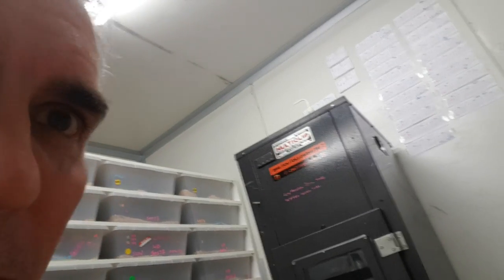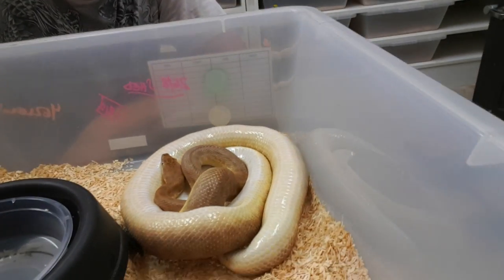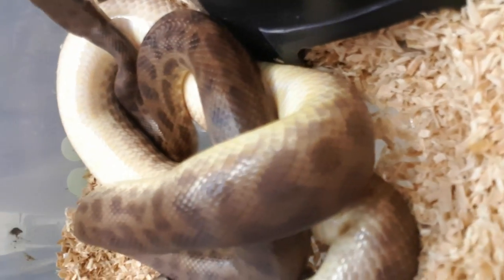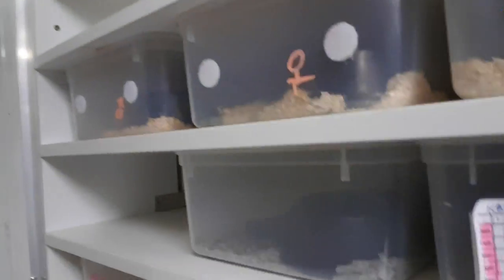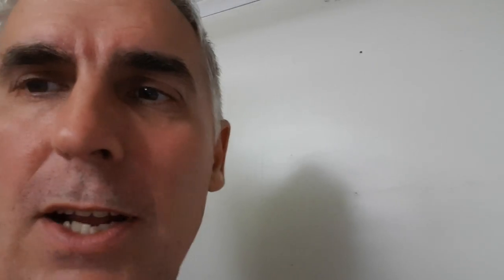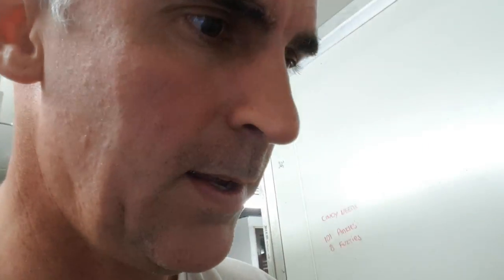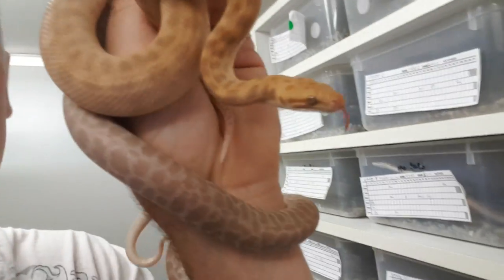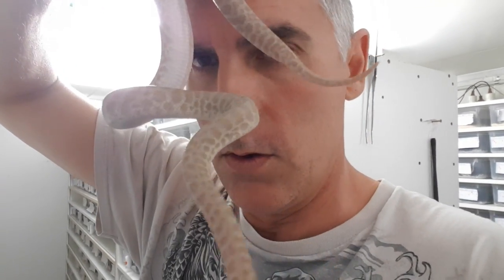Chillin with Dirt Snakes - CrittaCam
Chillin with Dirt Snakes is what Pete loves best. Catch up with Pete host of CrittaCam as he checks on his private collection at Colourful Critters, see some cool coloured pythons and the worlds smallest python the Pygmy Python laying eggs.

Follow CrittaCam on their wildlife adventures as they bring some of the most amazing wildlife of the world into your home in their weekly show. Hosted by Peter Birch an Australian Reptile expert with over 30+years experience in handling and care of Australian reptiles and amphibians .  Come back every week for another new episode where Peter will take you around the world on some of the most amazing animal adventures.